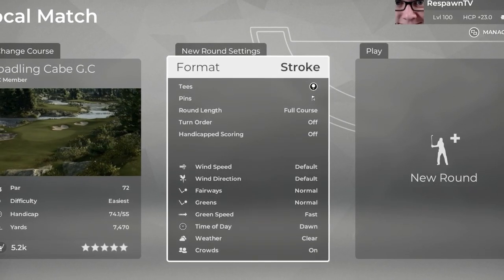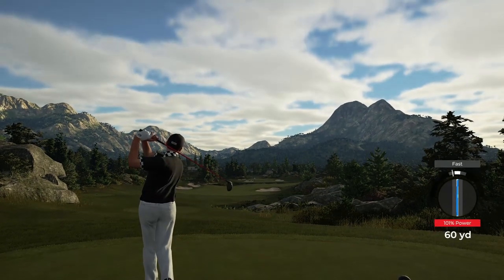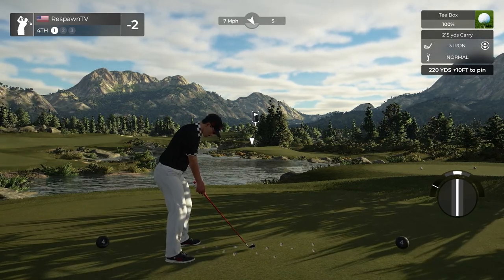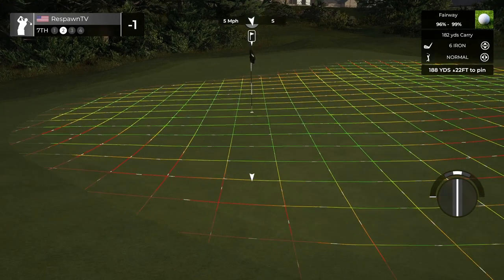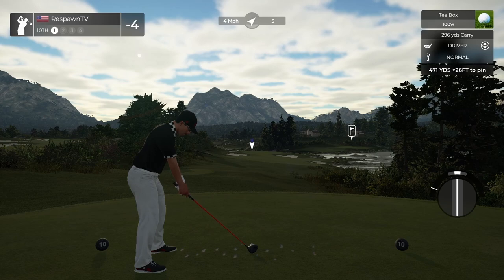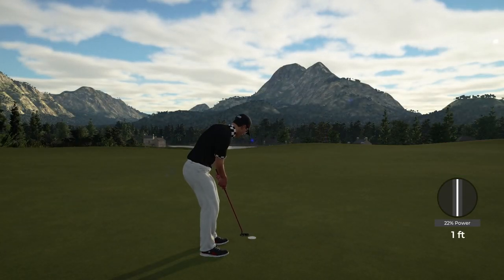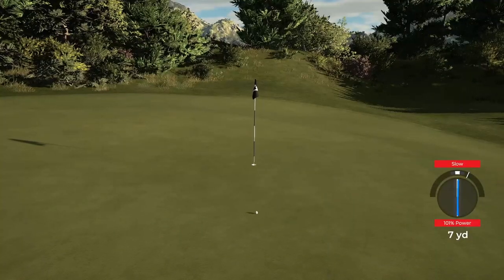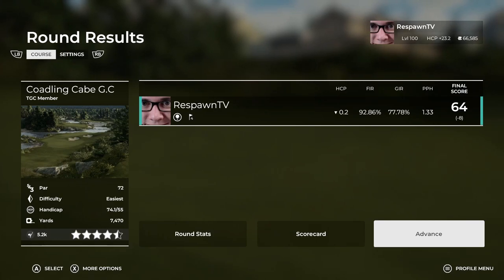COADLING CABE G.C. | Course Spotlight - PGA Tour 2K21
The risk and reward on this course are massive and pay off in a big way with a great shot.

Playing some Lost Ark if you want to swing by the stream!

Whether it be PGA Tour 2K21, NBA 2K21, MLB The Show 21, NCAA Football 14, or any other sports games, you will get a steady dose of all the content here. Are you looking for Dynasty, Franchise, Golf Course Showcases, Road to the Show, or Ultimate Team gameplay? Well, you have come to the right place. It's all sports all the time.